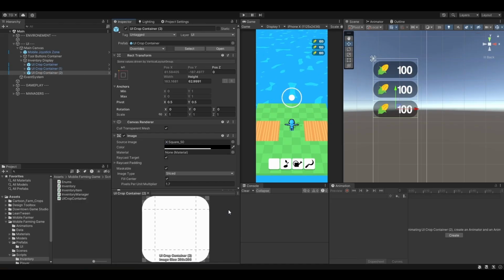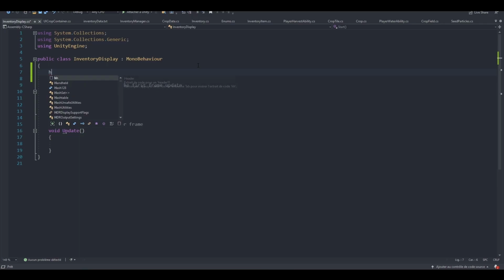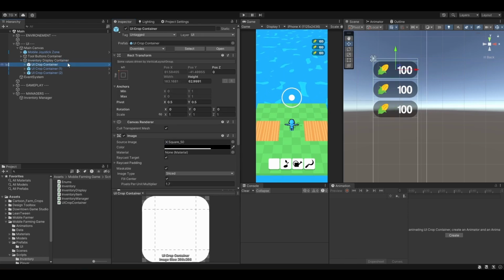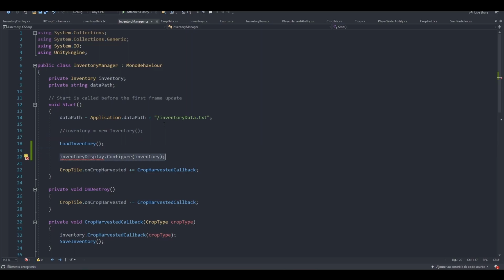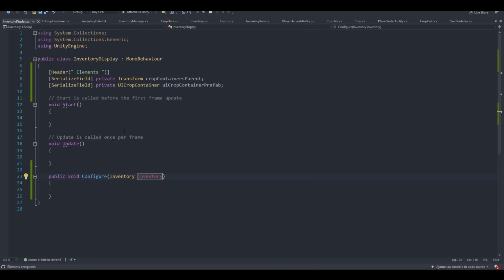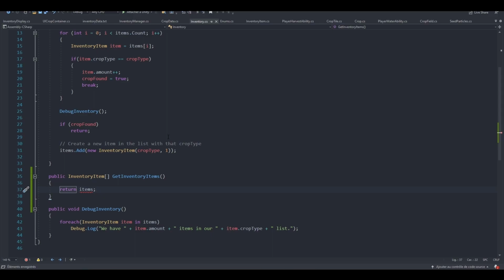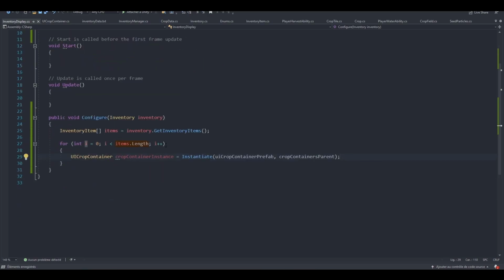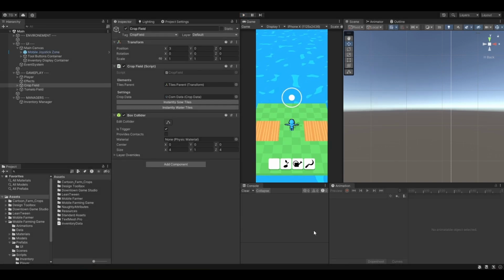Finally Displaying our Mobile Game Inventory !